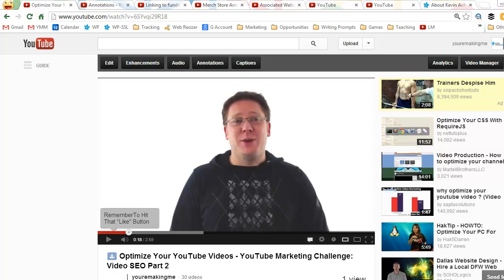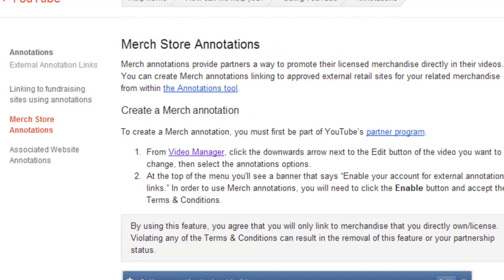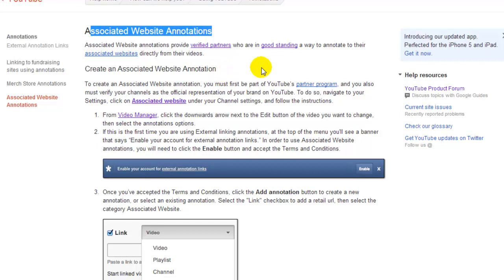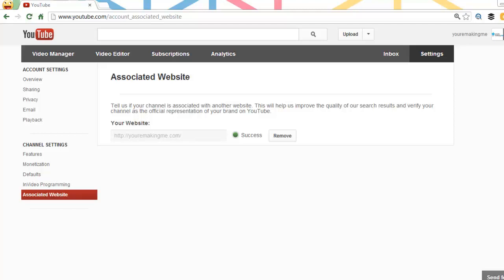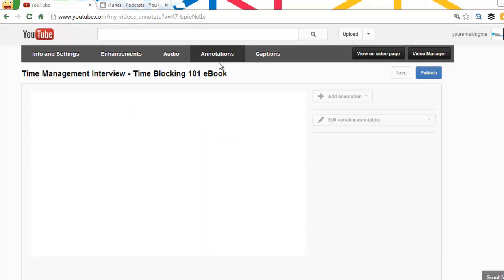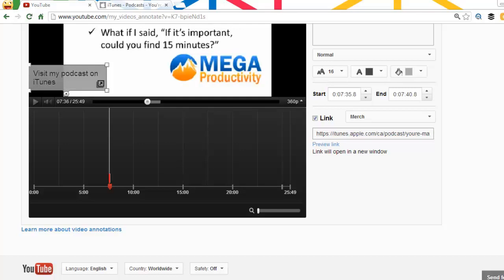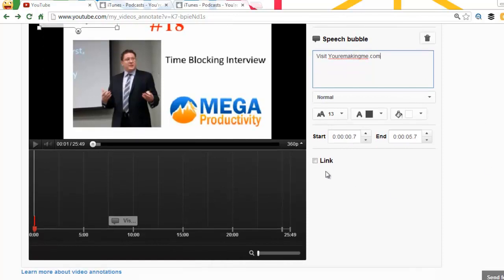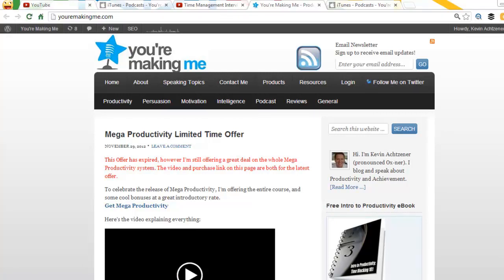External Annotation Links - Associated Website - Merch - Fundraising Project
YouTube now allows you to add links to sites outside of YouTube. This is huge news for if you want to better integrate YouTube with your other messages.

In this video, I'll show you how to get your YouTube account ready so you can add external links.

There are three types of external links:

Fundraising Project - Exactly what it sounds like, however it CAN be a for profit fundraising project (with certain limitation).

Merch - Links to merchant accounts. You can link to certain sites, like the iTunes store and Google Play.  There's currently no Amazon support.

Associated Website - A link back to your own site, as long as you have confirmed your ownership of the site.